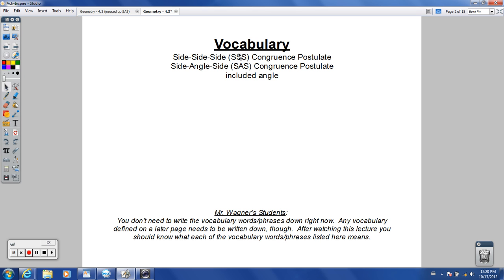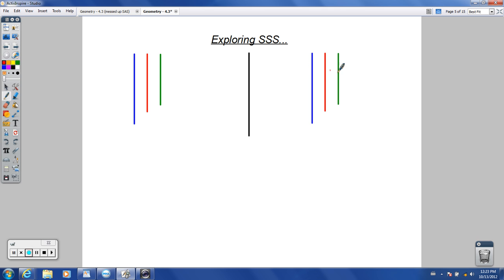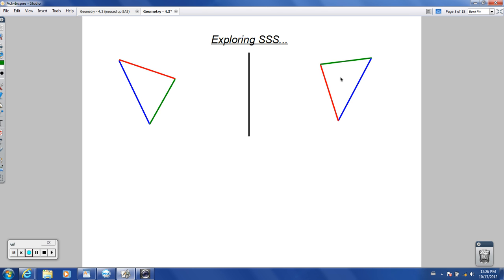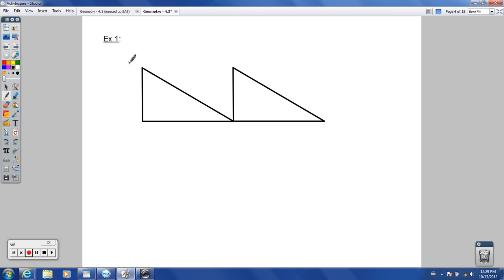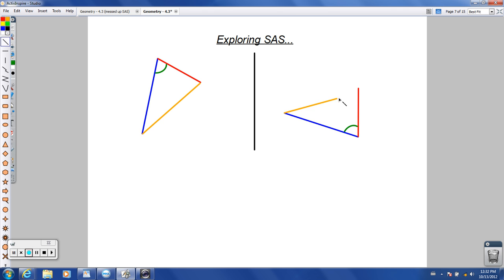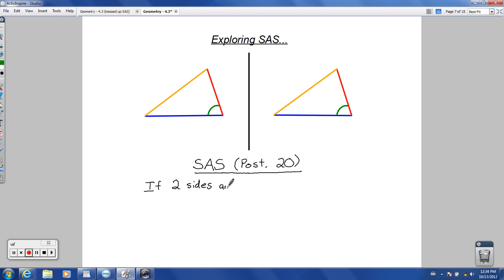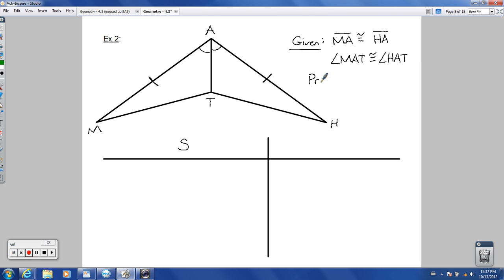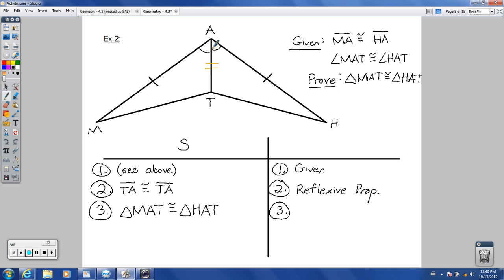Geometry - 4.3 - Proving Triangles are Congruent: SSS and SAS